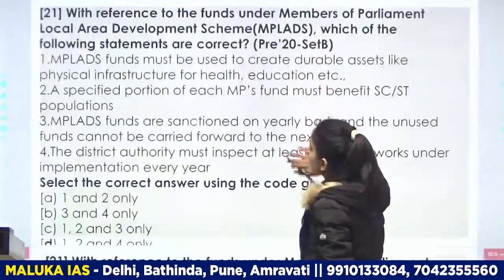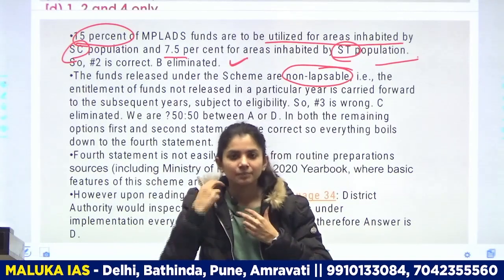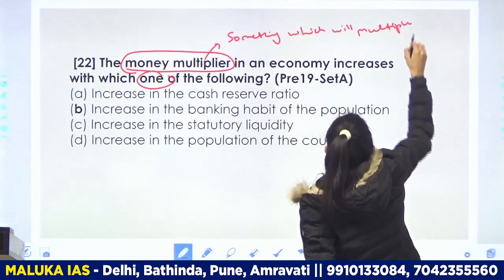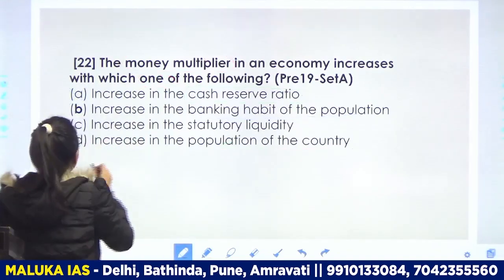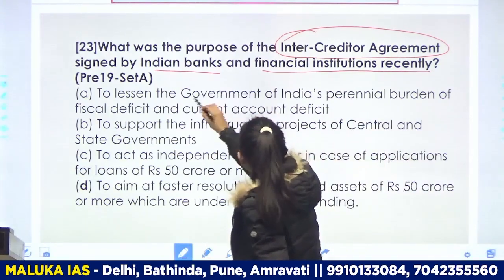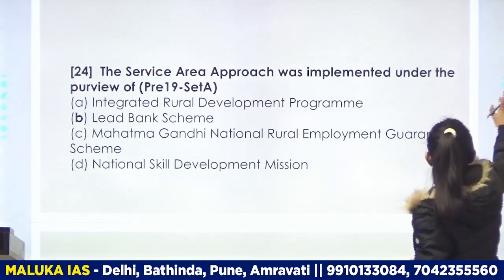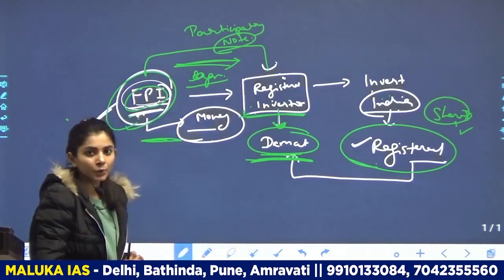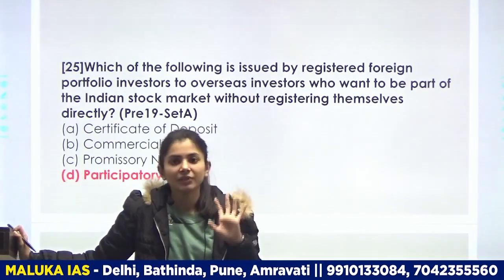Evening Snacks PYQ's Series - Economics | DAY - 26 | MALUKA IAS